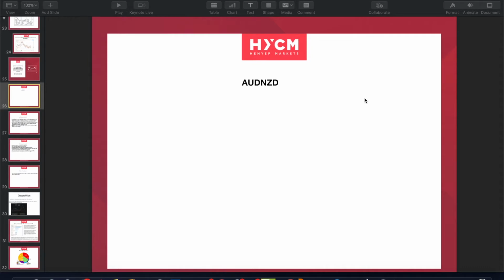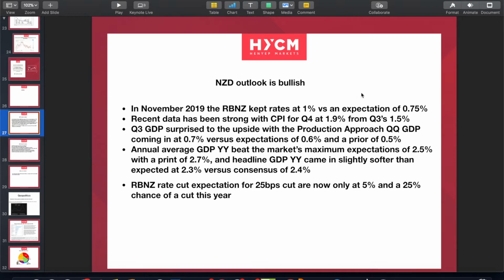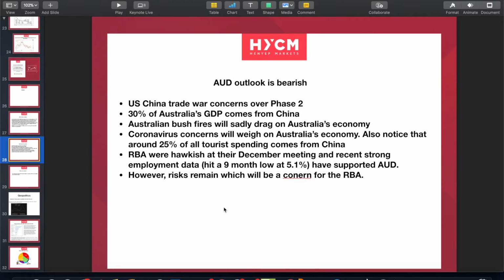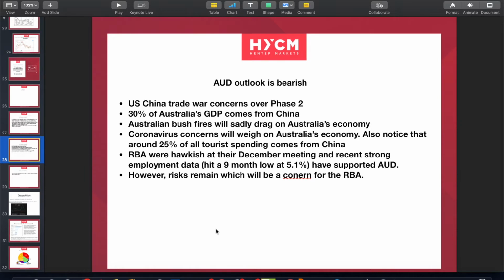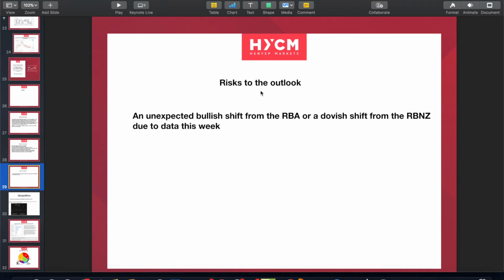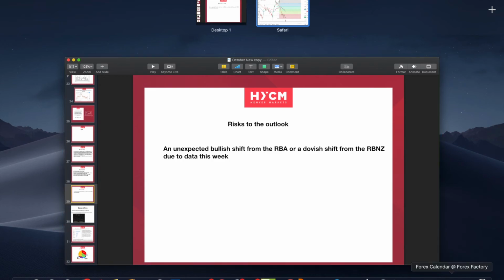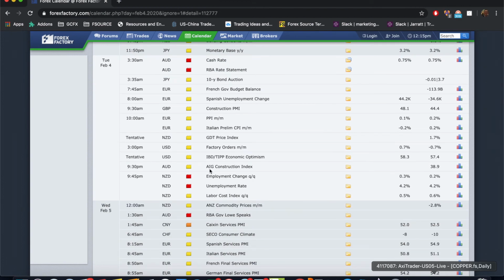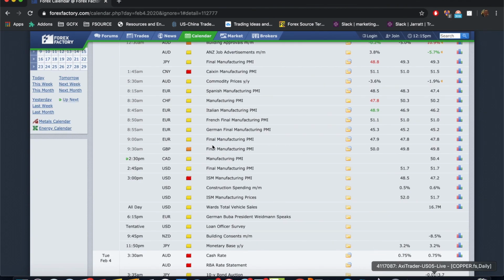Trading the strong currency against the weak currency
Which currency pair should you choose to trade? You will find much easier to project the direction of currency pairs that have an opposite outlook to each other. So you will pair up a strong currency and trade it against a weak currency.

In this video Giles Coghlan, Chief Currency Analyst at HYCM shows a currency pair that demonstrates this principle of trading a strong against the weak currency.